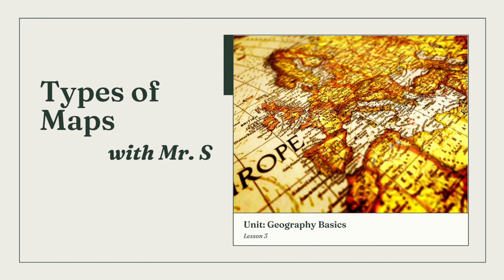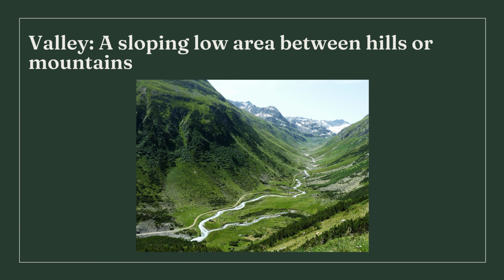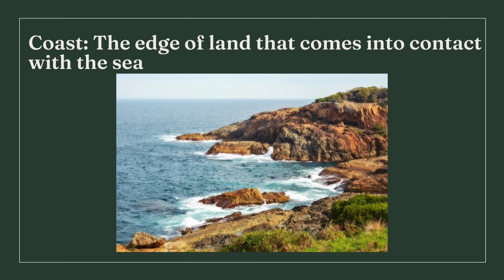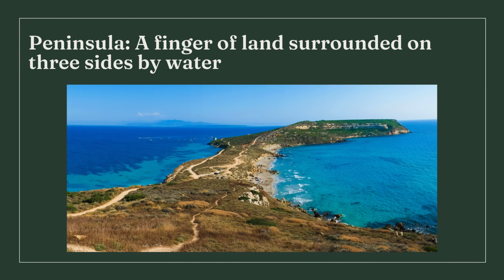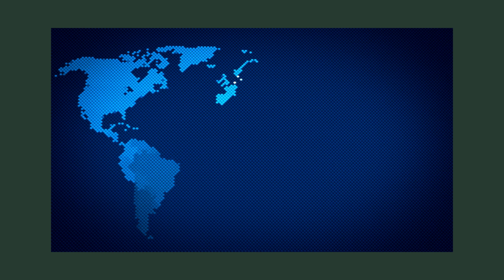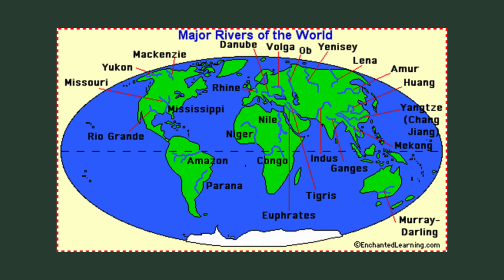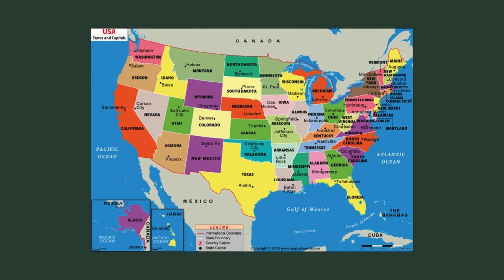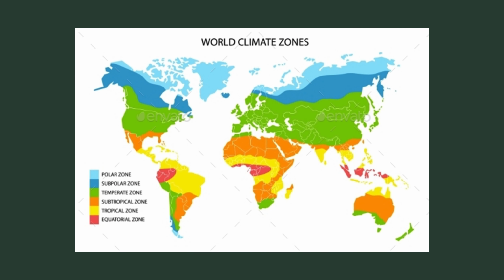Types of Maps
In this video, we discuss the difference between types of maps, as well as a brief introduction to a few common landforms.